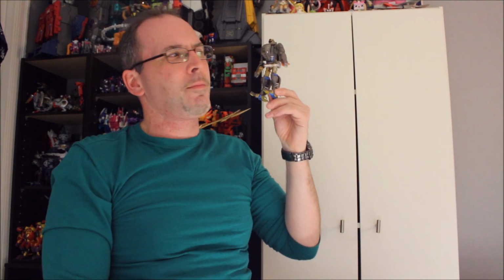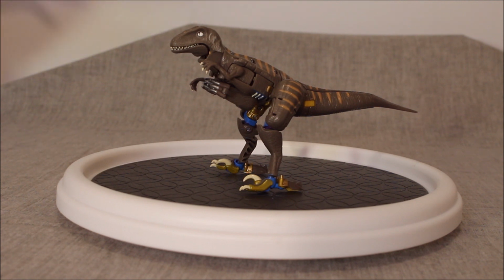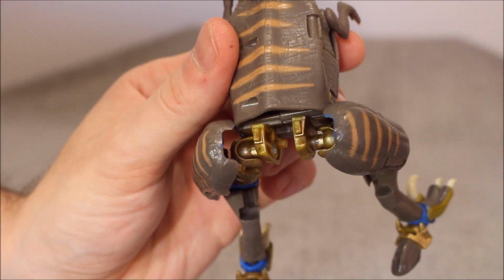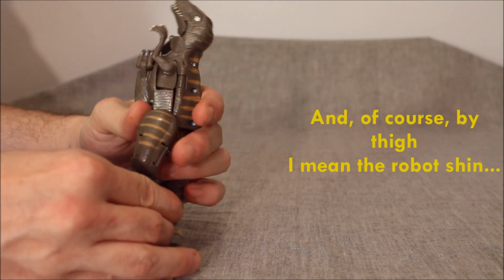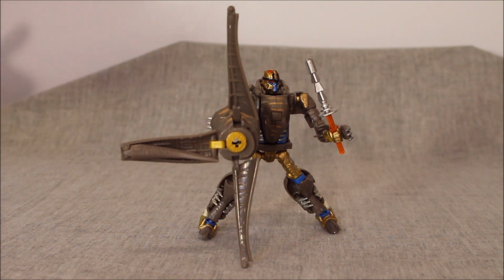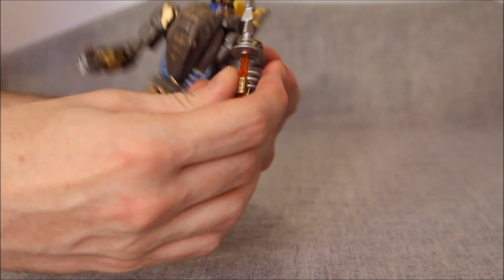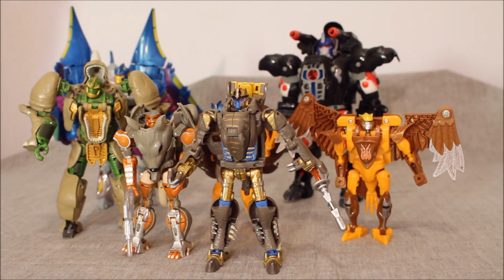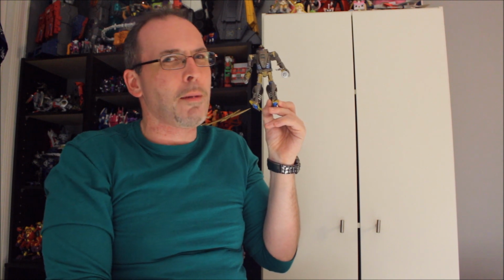Custom Transformers Universe Beast Wars Dinobot - GotBot True Review NUMBER 474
This time I look at my custom painted Transformers Universe deluxe class Beast Wars Dinobot! In an age of masterpiece toys, this guy still stands as a very respectable representation of the character for CHUG collectors. However, he needed work and is not perfect. While I do believe that this was a worthy update to the character, and I thoroughly enjoy his transformation, I must be fair in pointing out where he falls short. The articulation is mostly effective, but the knees are more limited than one might like and the ball joints at the hips are, arguably, too loose. The spring-loaded flap under his dinosaur chin is also bothersome, enough that I removed the feature. Through it all though, it is undeniable that the Japanese release of this figure was vastly superior with the accuracy of the color scheme used. The North American version was a mix of odd purple and peculiar yellowish gold. As such, I was prompted to undertake a rather significant customization project. In the end, despite his imperfections, I am happy to add him to my Maximal team, but I could completely see why one might choose to pass him over.